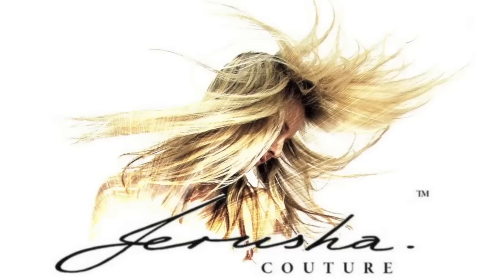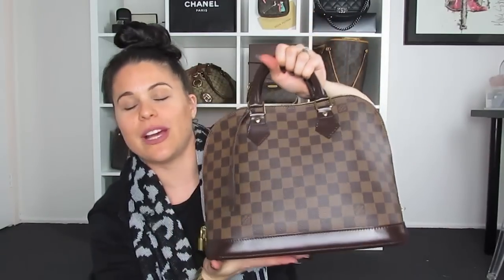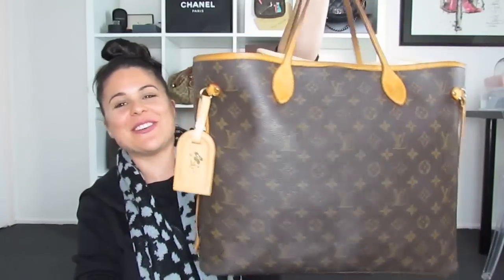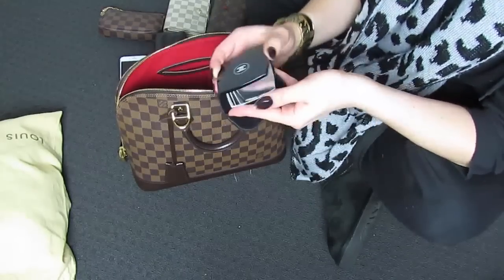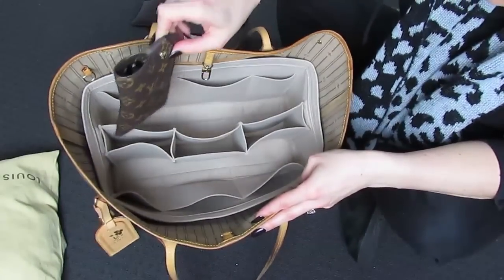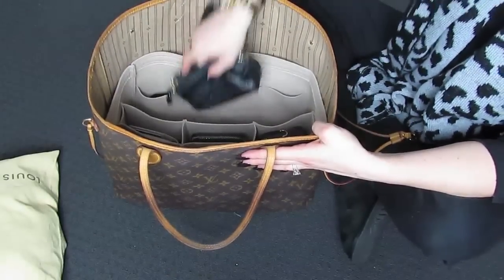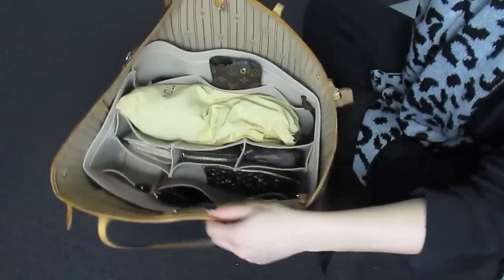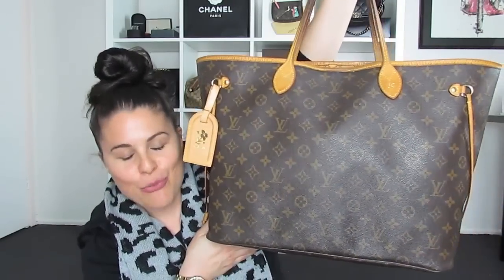How I pack my bag: Louis Vuitton Neverfull GM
▽▽ALL THE DETAILS ARE IN HERE▽▽
I can see how people get hooked on the LV Alma omg such
an amazing bag!!
But today here with a trade out to my beloved Neverfull GM so happy
to give this Samorga bag organiser a test and review it for you guys!!
X
Jerusha

JERUSHA COUTURE
SYDNEY, NSW
AUSTRALIA

Items mentioned
Louis Vuitton Alma PM Damier Ebene

Jerusha Couture Online Blog Store
INTERNATIONAL SHIPPING AVAILABLE ON
MY LABLE!

Sweater-Bonds
Scarf- Jerusha Couture
pants-Bonds Tracks
Watch- Guess
Arm Candy- Hermes Clic H
Necklace-
Nail Polish- OPI ‘Black Cherry Chutney'

CC Mug
Tea Ford Mug
Pouf